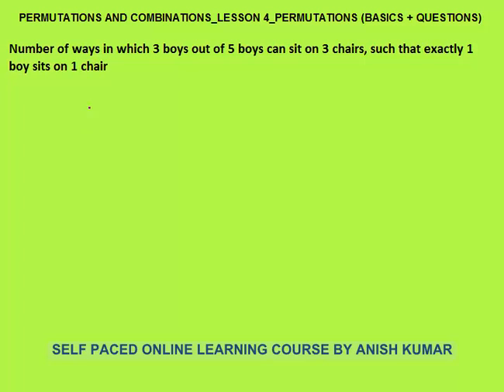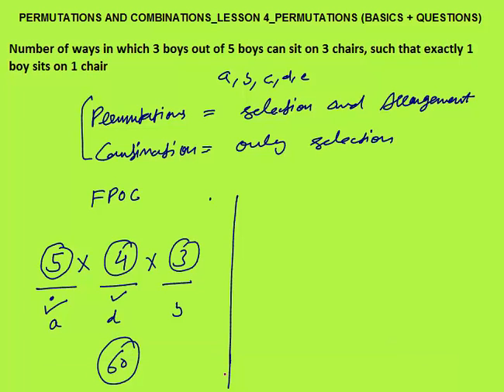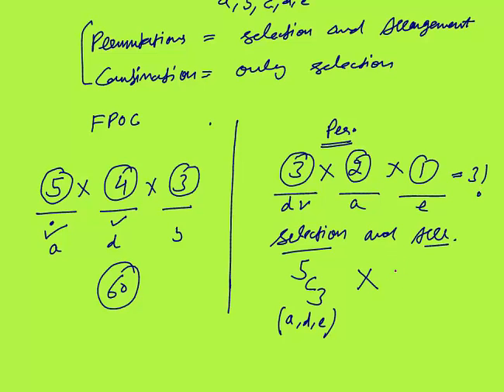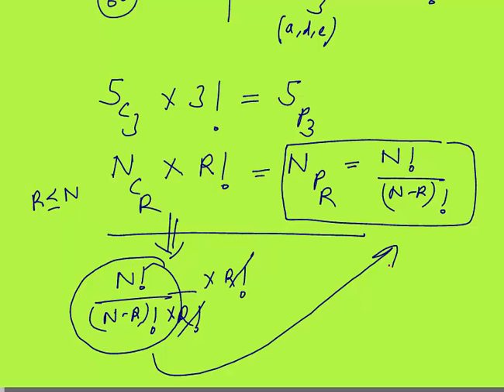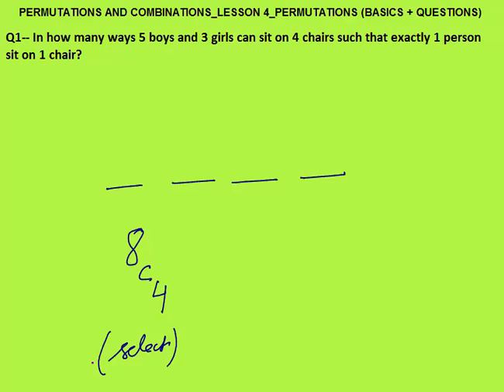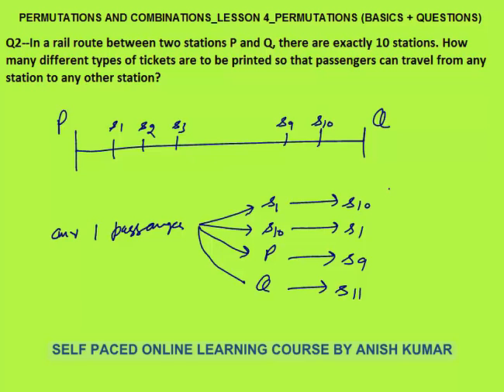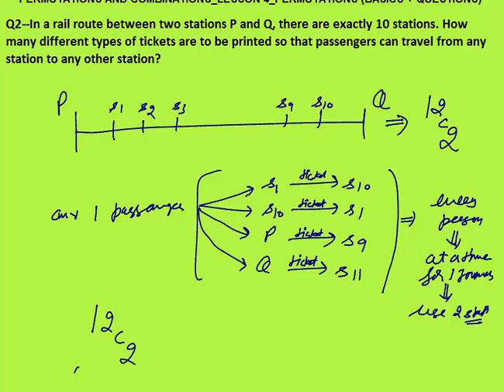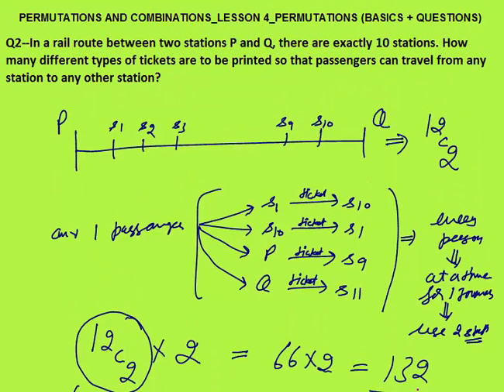PERMUTATIONS AND COMBINATIONS_LESSON 4_DIFFERENCE BETWEEN PERMUTATIONS & COMBINATIONS WITH EXAMPLES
— In this video I have explained – difference between permutations and combinations with examples, relation between permutations and combinations formula, difference between arrangements and selections.